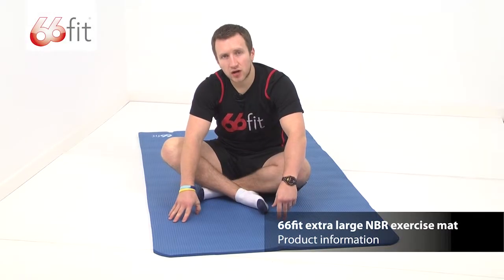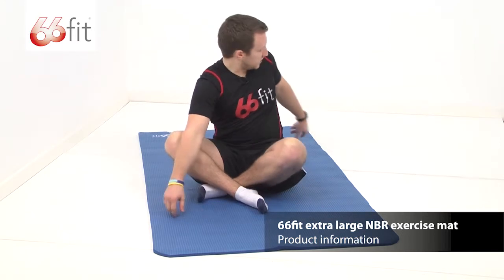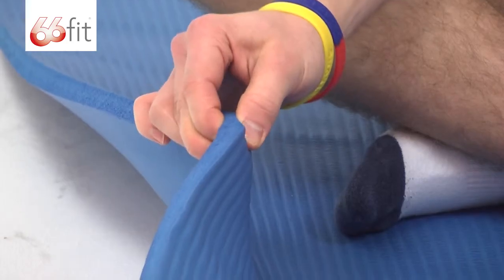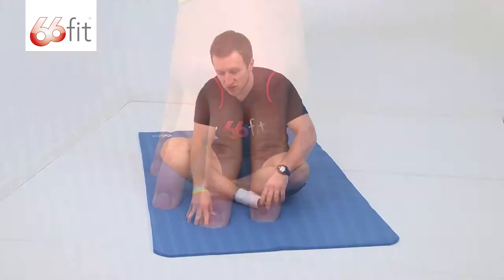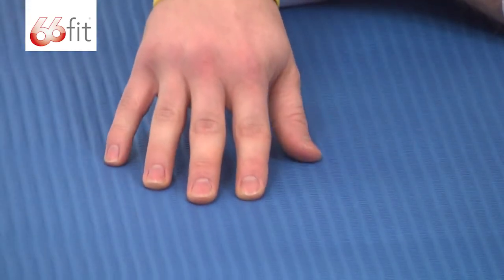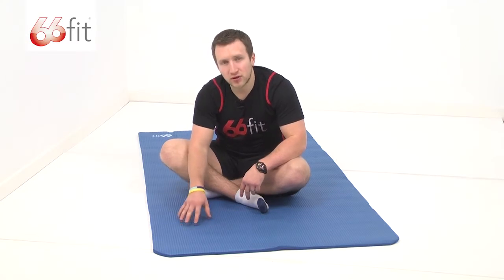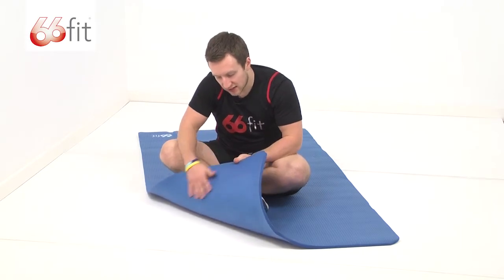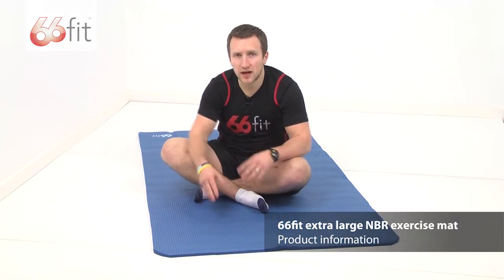NBR Exercise Mat XL - 66fit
This informational video shows you what is included when purchasing the 66fit NBR Exercise Mat Extra Large.